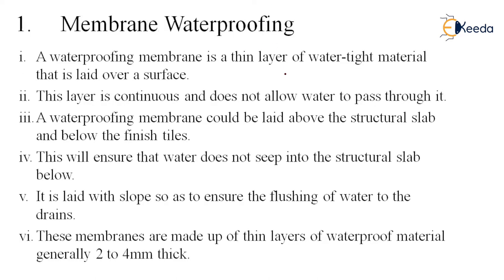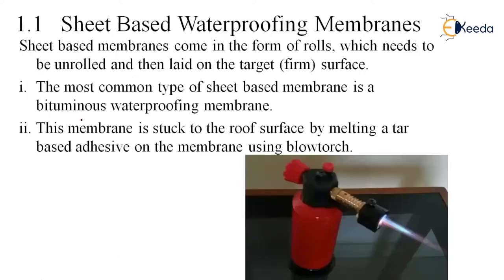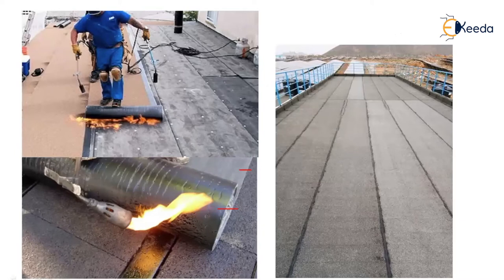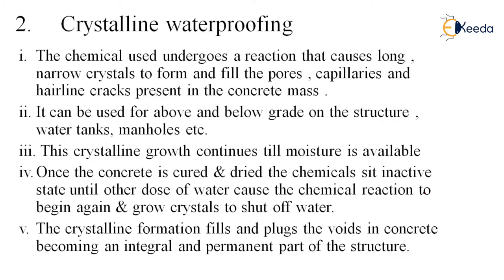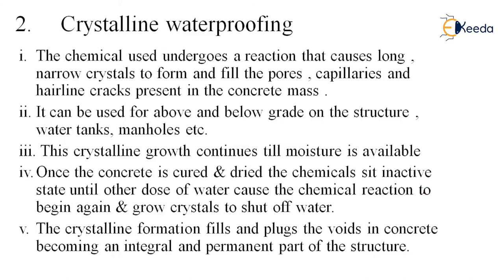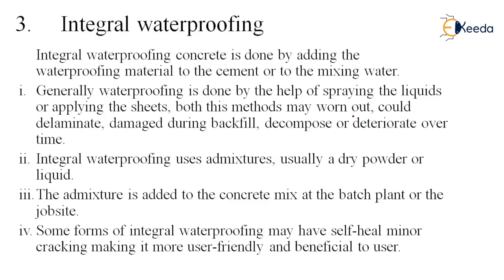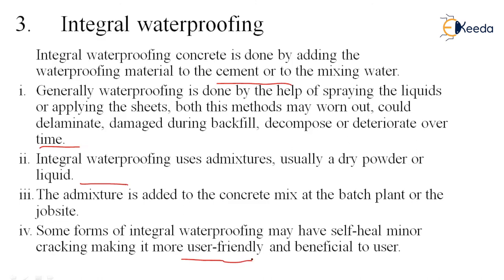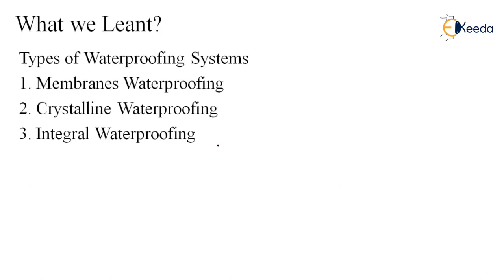Waterproofing Systems and Their Types - Building Services and Repairs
Subject - Building Services and Repairs

Video Name - Waterproofing Systems and Their Types

Chapter - Materials and Repair Methodologies, Protection of Concrete Structures and Rebar Corrosion Protection

Faculty - Prof. Aditya Gangane

Access the Complete Playlist of Subject Building Services and Repairs -

Happy Learning